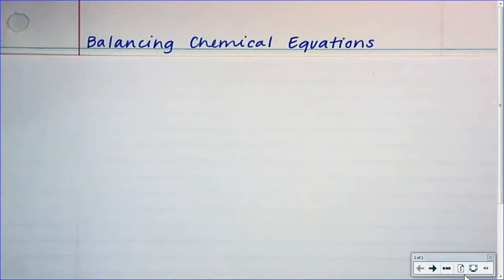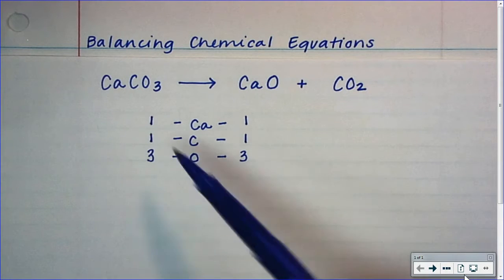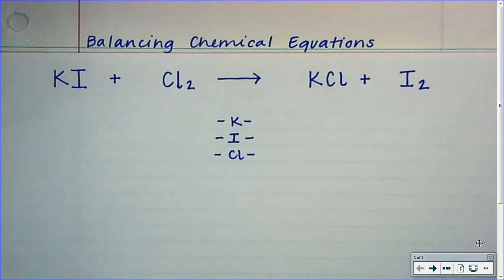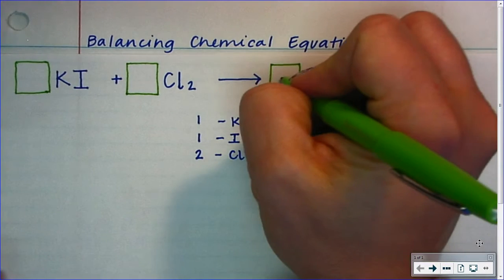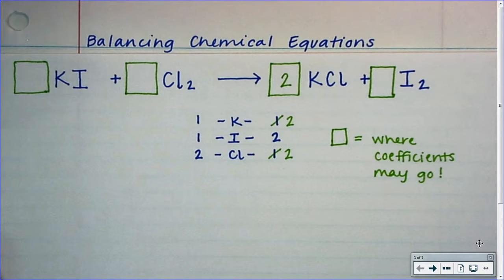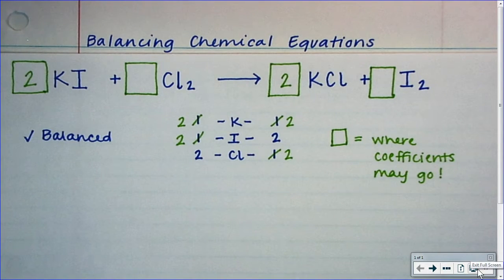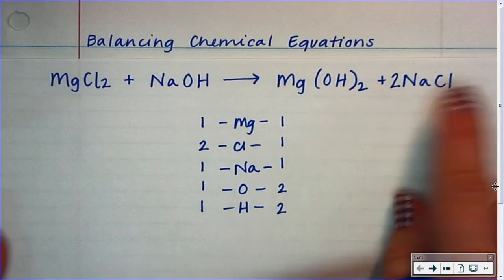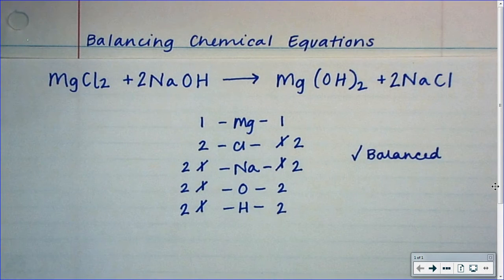Chemical Equation V2